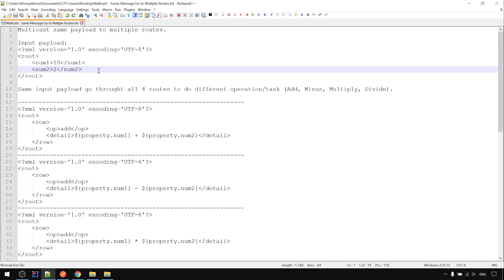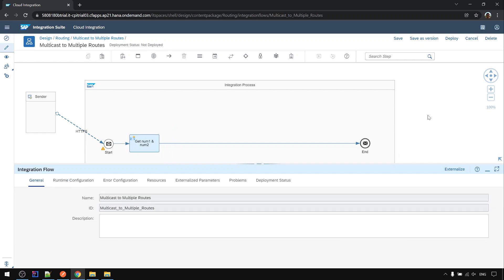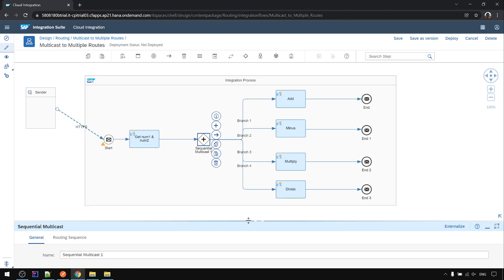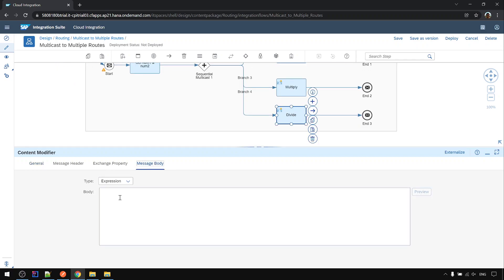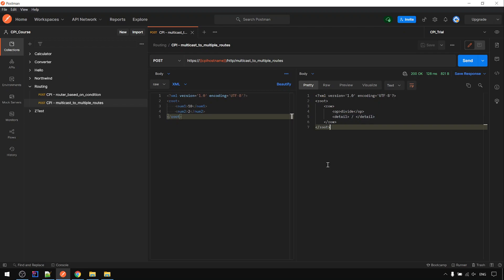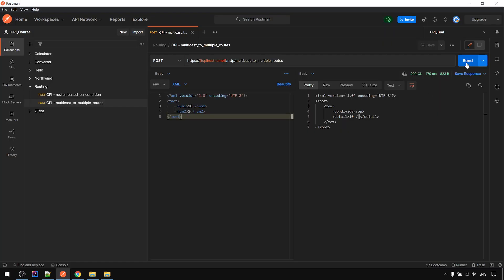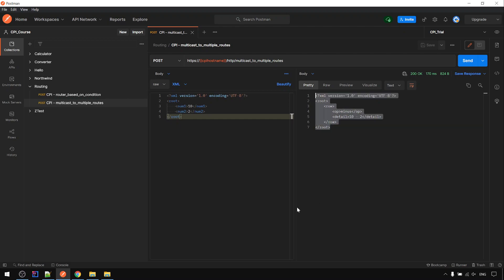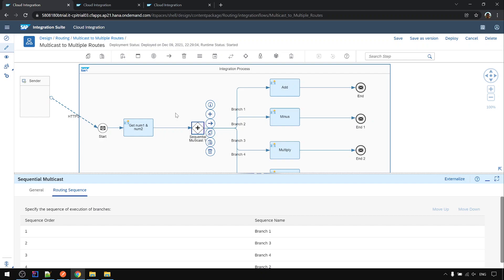SAP CPI Course | Routing - Multicast | Multicast Same Message to Multiple Routes